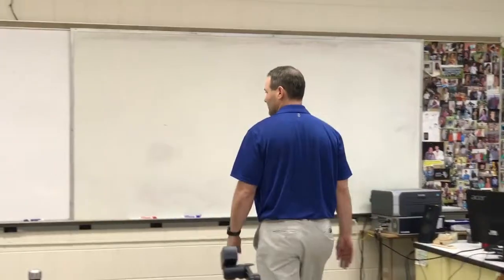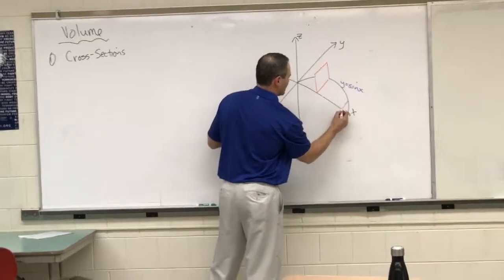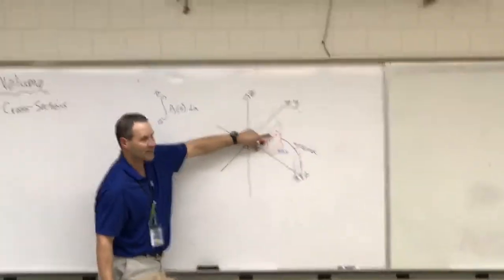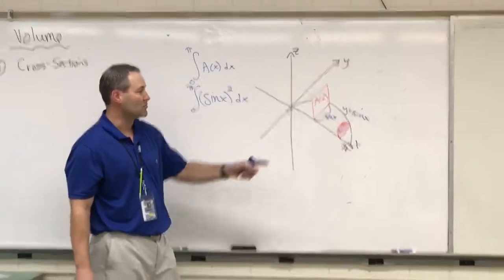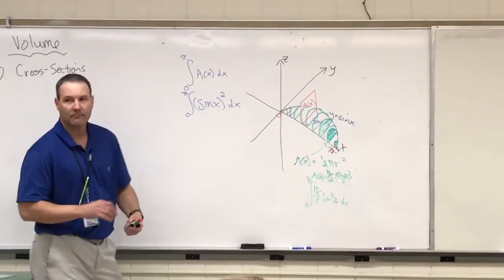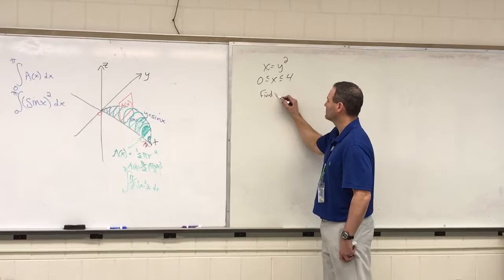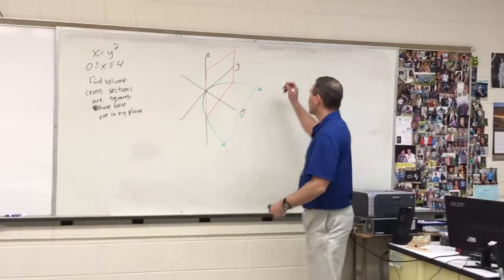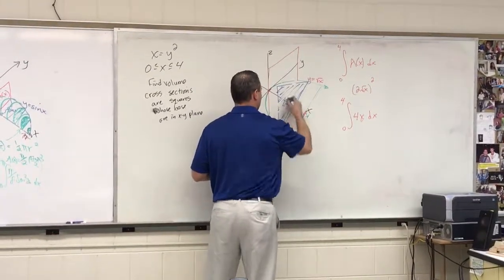7.3 Notes Part 1